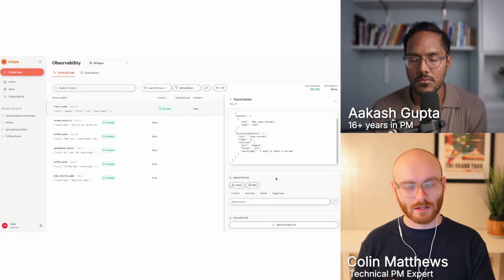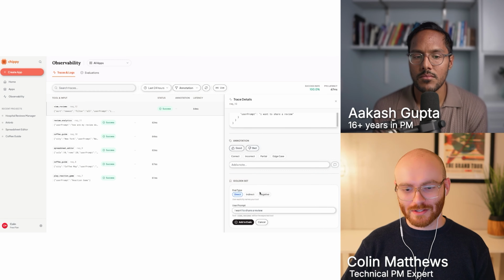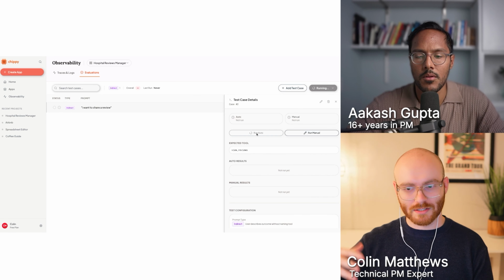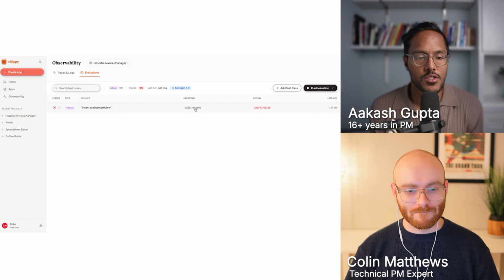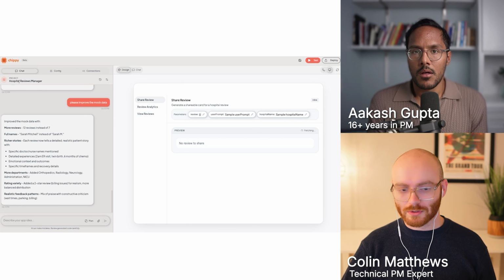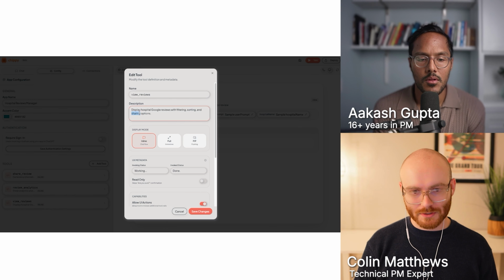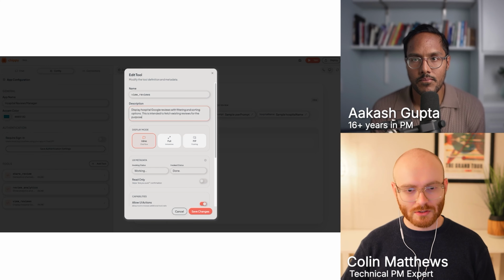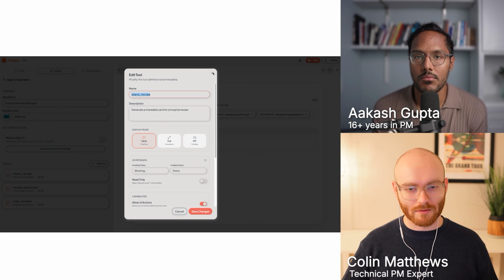The #1 Mistake When Building ChatGPT Apps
Your ChatGPT app keeps calling the wrong tools? Here's how to fix it in minutes.

Most developers build ChatGPT apps without testing them properly - then wonder why they fail. In this clip, we reveal the exact evaluation framework used by top AI builders to optimize tool calling accuracy and user experience.

You'll learn:
~ The 3 types of evals (direct, indirect, negative) from OpenAI's official guidance
~ How to build a "golden set" of test cases for your ChatGPT app
~ Auto vs manual eval testing - when to use each
~ The metadata trick that improves tool selection accuracy instantly
~ Real example: fixing a "share review" vs "view review" tool conflict

This is the difference between ChatGPT apps that users love vs apps that get ignored. Whether you're building custom GPTs, MCP tools, or enterprise AI apps, mastering evals is non-negotiable.